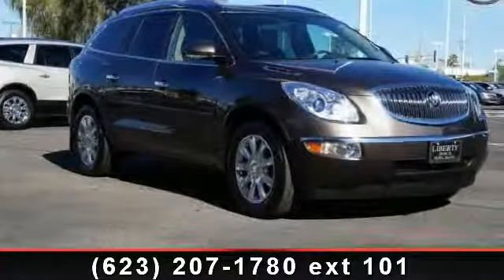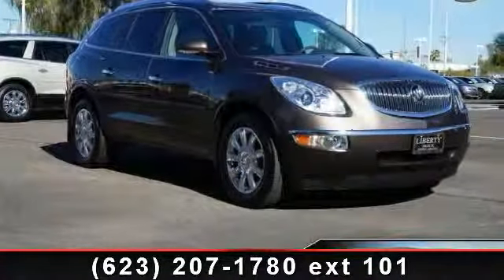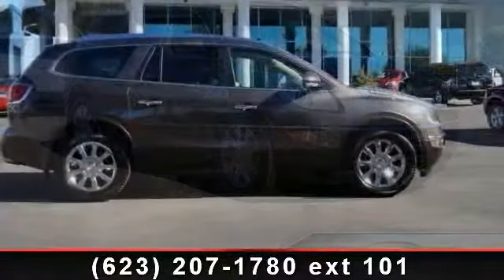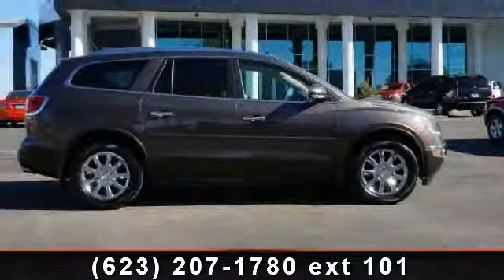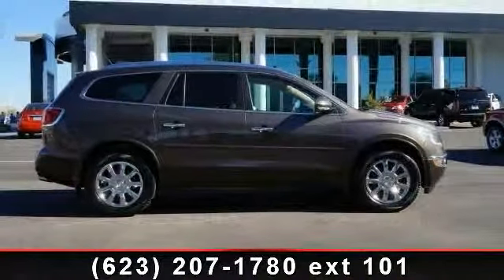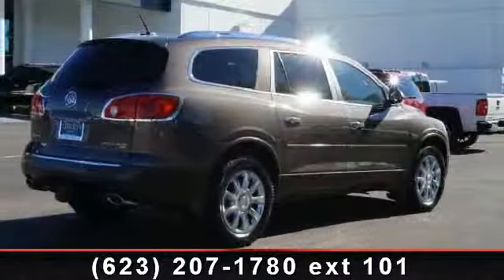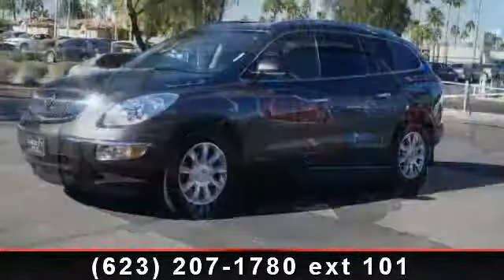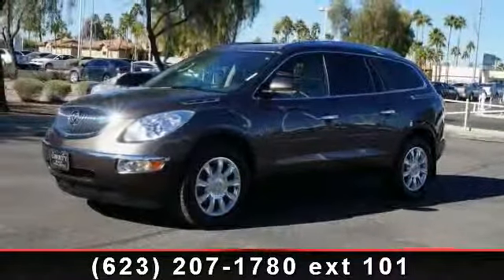2012 Buick Enclave - Liberty Buick - peoria, AZ 85382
CARFAX 1-Owner. Sunroof, 3rd Row Seat, Heated Leather Seats, Quad Seats, Heated Mirrors, All Wheel Drive, Overhead Airbag, Alloy Wheels, SUNROOF, POWER, 1SL PREFERRED EQUIPMENT GROUP, BOSE SOUND SYSTEM, Tow Hitch SEE MORE!THIS ENCLAVE IS FULLY EQUIPPEDBOSE SOUND SYSTEM single CD Player with MP3 playback. Includes Advanced Bose 10-speaker system, ETR AM/FM stereo, auxiliary audio jack which enables plug/play connection of all auxiliary audio players, speed-compensated volume, Theftlock, Radio Data System (RDS) and rear audio controls with 2 headphone jacks (headphones not included). 115v outlet and USB port included, TRAILERING PROVISION PACKAGE 4500 lbs. includes (V08) heavy-duty engine cooling system, (VR2) trailer hitch and (QD5) compact aluminum spare wheel, SUNROOF, POWER tilt-sliding with additional skylight fixed glass aft of the sliding glass and sunshade, 1SL PREFERRED EQUIPMENT GROUP Includes Standard EquipmentOWN THIS ENCLAVE WITH CONFIDENCECARFAX 1-Owner.